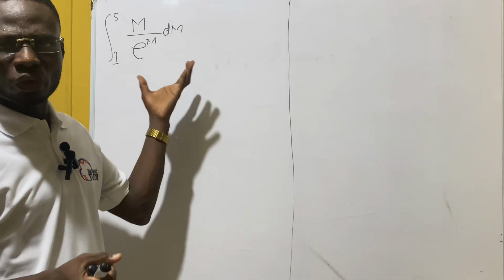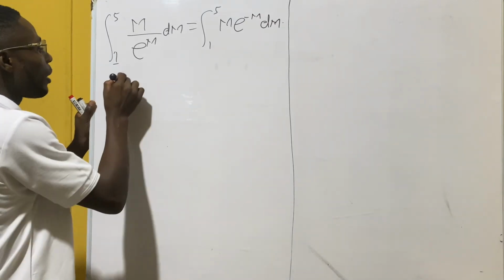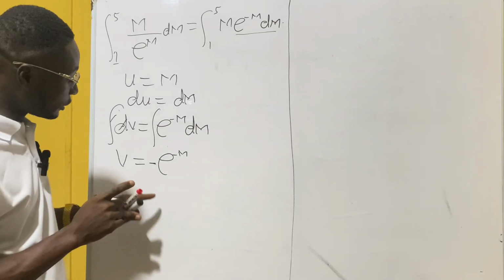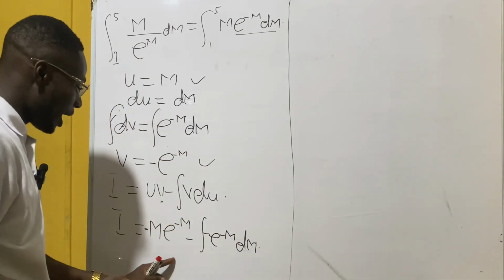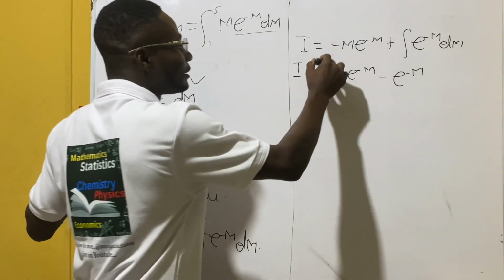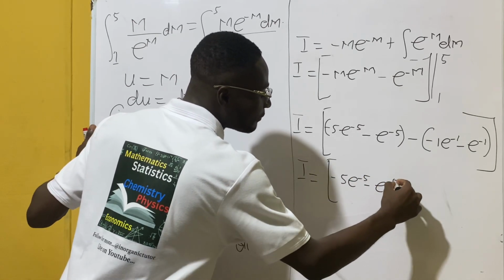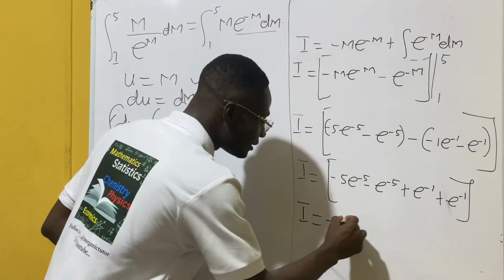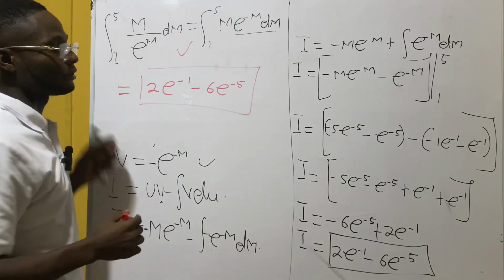How to integrate definite integral of M/e^M dM over the limit 1-5(Quiz 2,24/25)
calculus In this video, Inorganic Tutor breaks down a definite integral using a clear and structured approach. We’ll go through the solution step by step, highlighting key techniques and important mathematical concepts to simplify the process.

This tutorial is ideal for students preparing for exams, engineering aspirants, or anyone looking to improve their calculus skills. Whether you're struggling with integration or just want to refine your problem-solving abilities, this video provides the clarity you need.